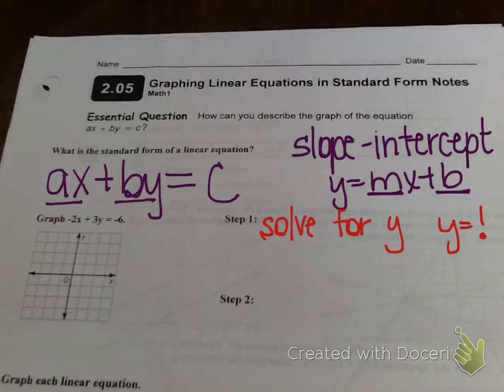Graphing Linear Equations in Standard Form Notes